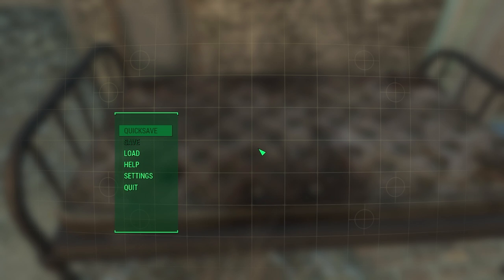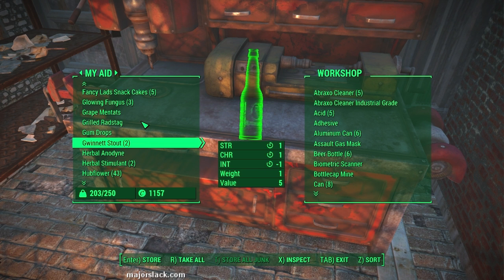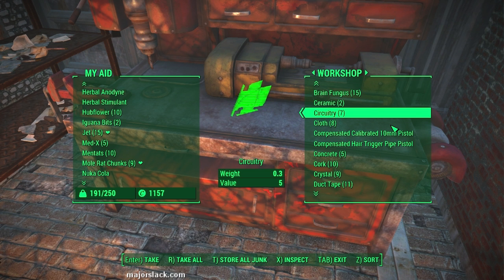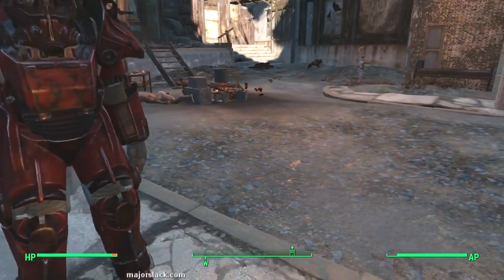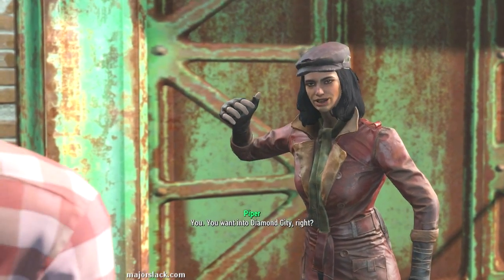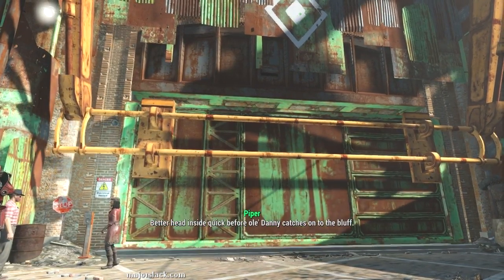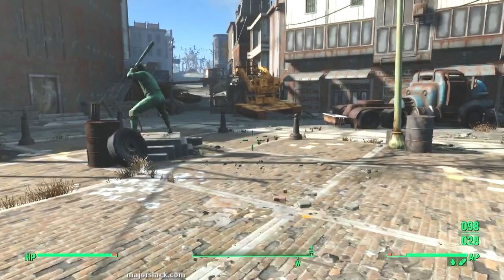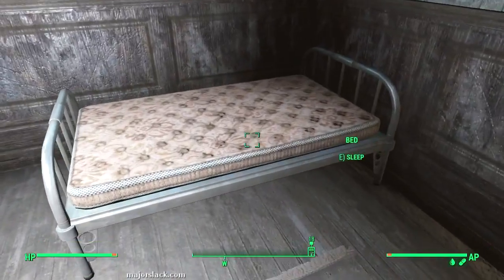Fallout 4 Survival Beta Walkthrough Pt 25 - How to Get the Spray n' Pray (Best Automatic Weapon!)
Fallout 4 Survival Beta walkthrough by an experienced player! This video shows how to intercept Cricket, a wandering vendor who sells the Spray n' Pray, one of the best weapons in the game...

The Survival Beta patch was released March 29th, 2016 on Steam for PC players. This patch installs a new hardcore difficulty setting that disables fast travel, disables quick/manual saves and introduces a host of real life needs and afflictions to your character including hunger, thirst, fatigue, disease and more.

~ M4]0r 514cK